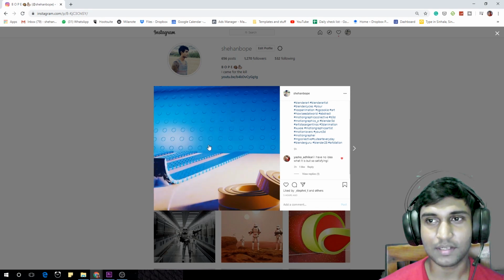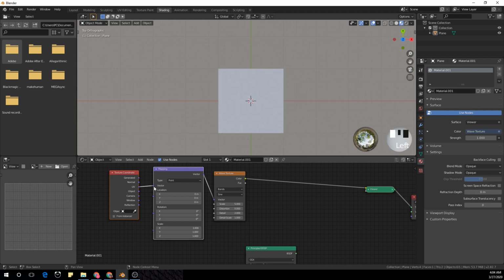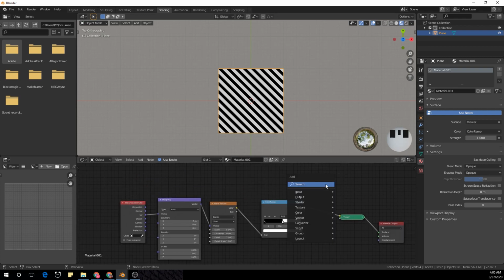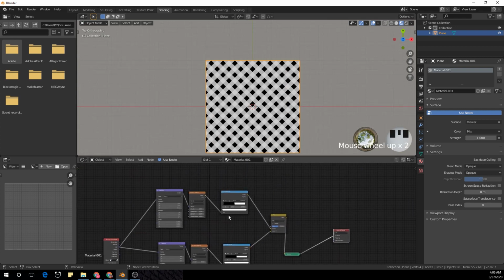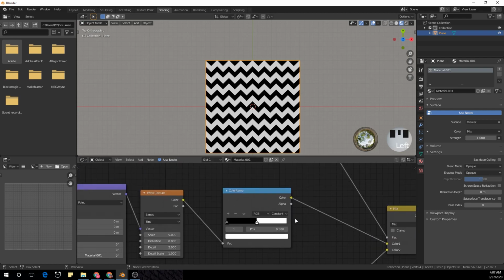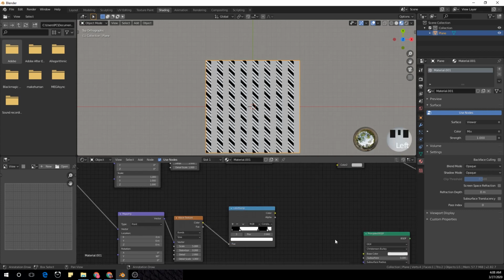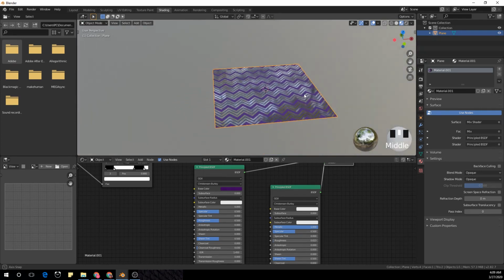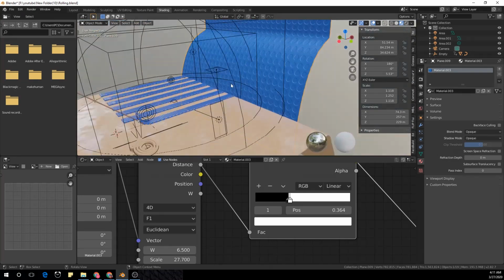Blender- Easy 100% Procedural Ripple Stripe Material setup (blender 2.82)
In this video, I show you how i create an easy 100% Procedural Ripple Sreipe Pattern in Blender 2.82. And you can create many different types of Procedural Abstract materials using this setup. So If you like this video please leave a like and subscribe to this channel leave a comment and let me know if there's anything thanks for watching this video see you in the next one...